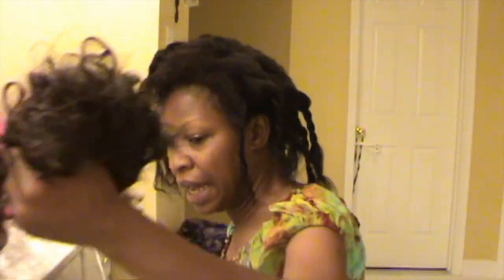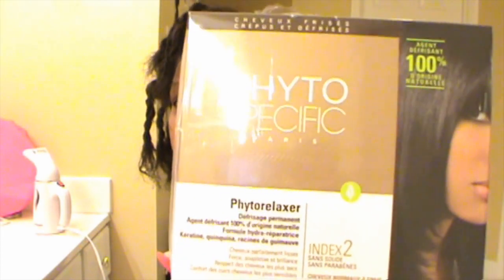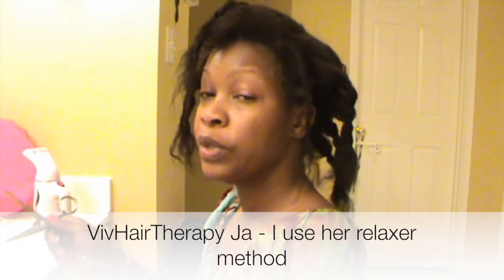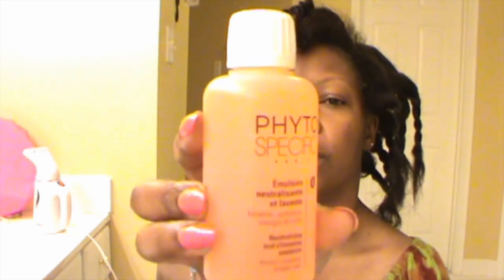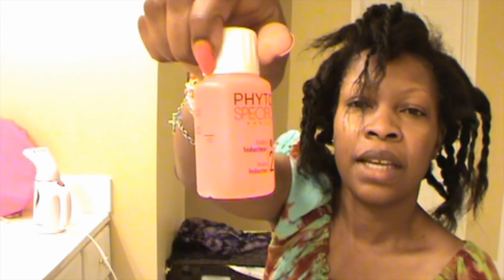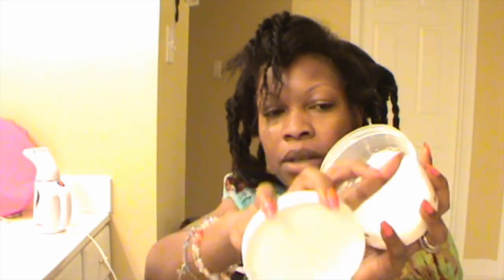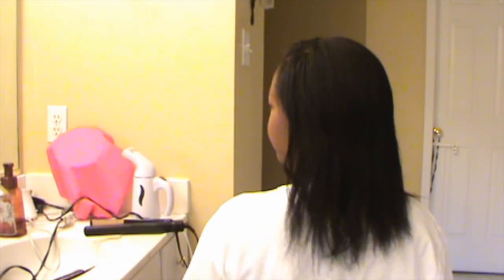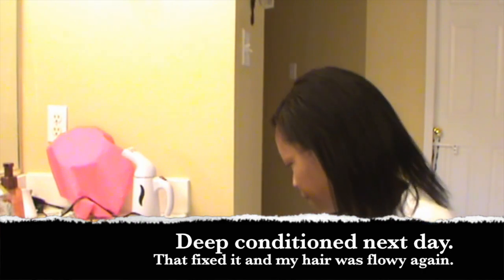From BALD - Relaxer Update #1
I finally have healthy, texlaxed hair. Watch this video to see my progress. Watch my channel to see how I achieved healthy hair.

Products:
Phytospecrific Index 1
Elast QP Recovery Anti Breakage Oil moisturizer

Taiykel leave-in conditioner detangler

Extend a perm soft and beautiful thermal straightening lotion -useless

Wave Nouveau moisturizing finishing lotion

Location of purchase:Beauty Supply

Stores and online

Time Spent on style: 2 hours

Level of difficulty out of 5: 3